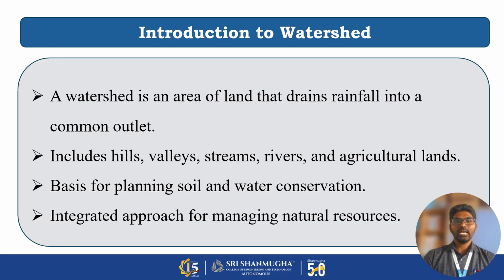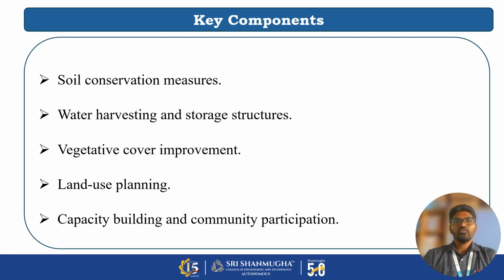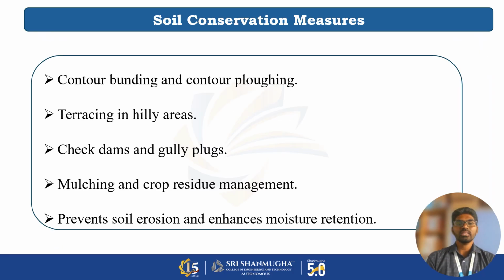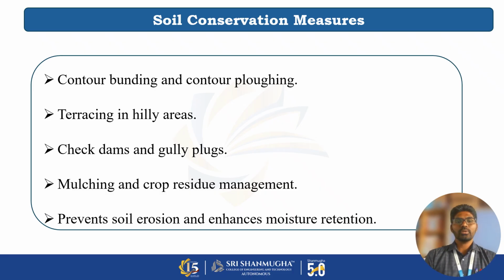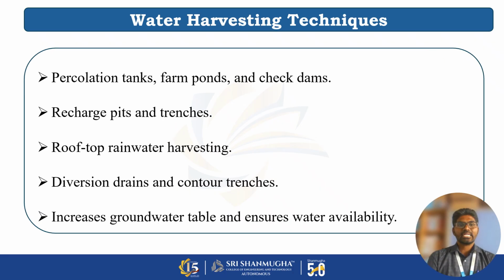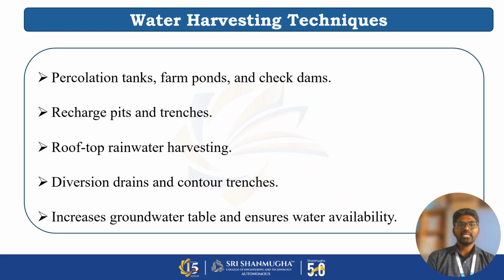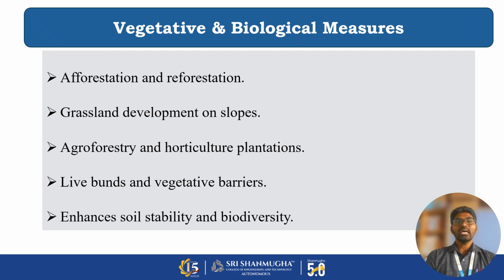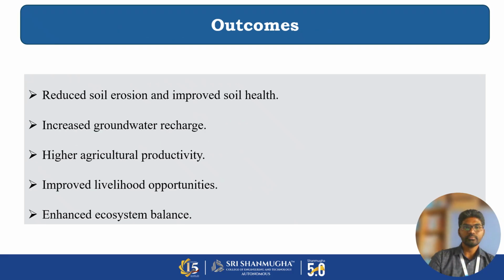Watershed Management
Watershed management is the planned use and conservation of land and water resources to sustainably protect, restore, and enhance the entire drainage area.